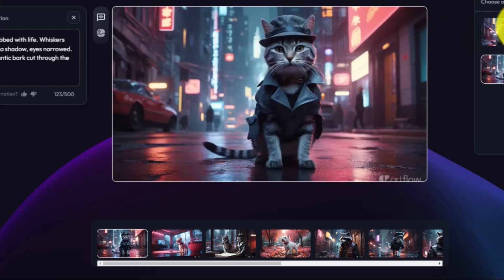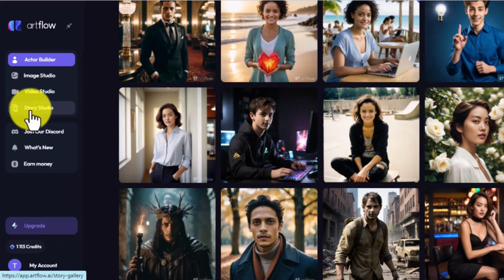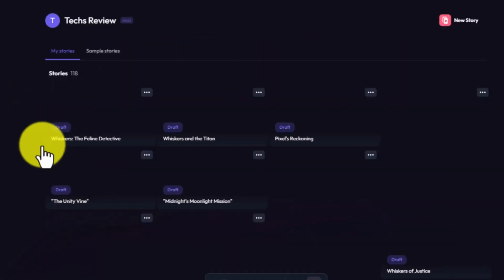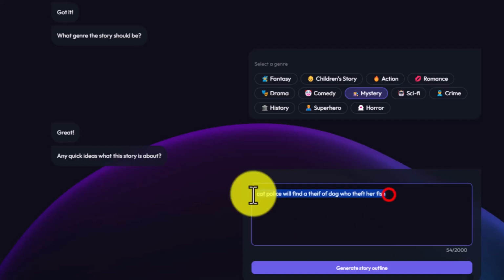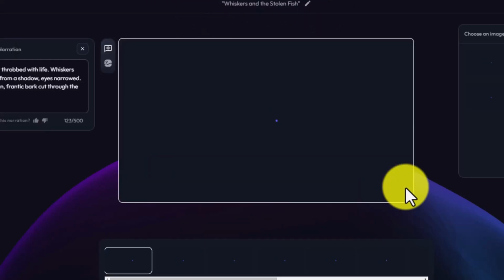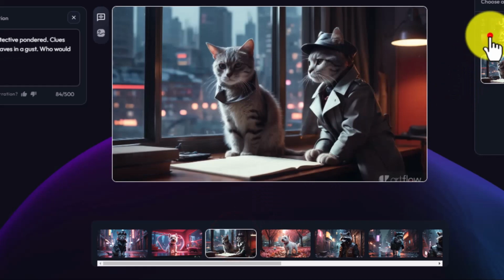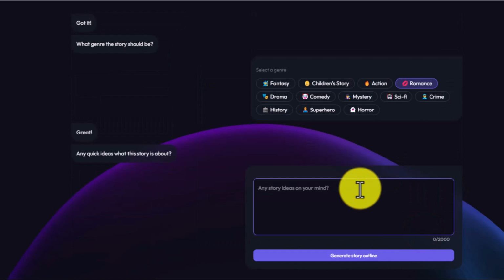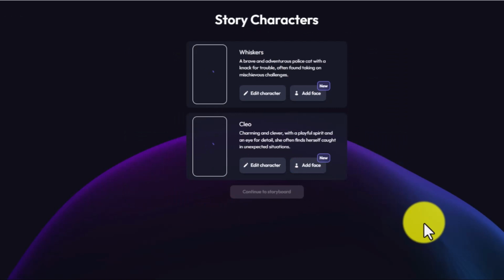CREATE Your Own 4K AI Cat Story in Just 10 Minutes!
Make unlimited Ai Cat Story Videos or Cat Shorts AI Video with Ai Story generator for a Faceless YouTube Channel. Earn money online By using this STRATEGY up to $18.4k per month online with this SINGLE Ai. Starting from Story Script, Images for the Story, Voiceover, Background Music, Subtitle in video will be Automatically Generated with this ai .

In this video, we will unlock the secret of creating unlimited AI cat stories for a faceless YouTube channel using a single AI. This includes everything from cat story script creation with AI, consistent image generation, AI voiceovers, automatic background music, subtitles, and high-definition output. I will guide you step-by-step through the process, showing you everything you need to start your new cat-related YouTube channel with today’s strategy.

Not only will I show you how to create 16:9 horizontal videos, but you’ll also able to make 9:16 vertical videos perfect for Facebook, Instagram, TikTok, and YouTube Shorts. You’ll be able to create almost any kind of Ai cat stories you want with this AI, without much effort. Storytelling is a powerful tool that can captivate, inspire, and influence audiences worldwide. With the rise of AI technology, storytellers now have access to a wealth of resources that can enhance their content.

The keyword 'cats' has 1,072,545 monthly search volume, 'Cat Videos' has 1,060,926 monthly search volume,  'AI cat' has 351,376 monthly search volume, which is incredible.

Before we head to our AI website, I will to show you the earnings of the 'CatRealmAI' channel from SocialBlade. With just 36 videos, it has gained 1.45M subscribers, and its most popular video received over 128 million views, which is truly unbelievable. It's nothing more than only contains still images with video transitions and background music with a story. I will show you how to do even better.

❤️ 15 Million+ DIGITAL PRODUCTS only USD 3 (For Limited Time)
[100% READY TO RESELL] One Time Purchase Lifetime Access: